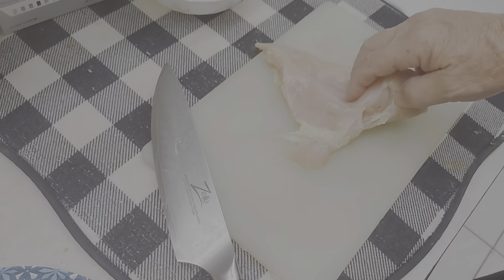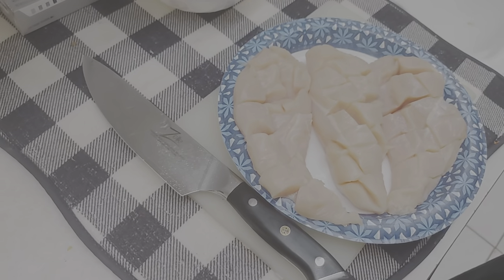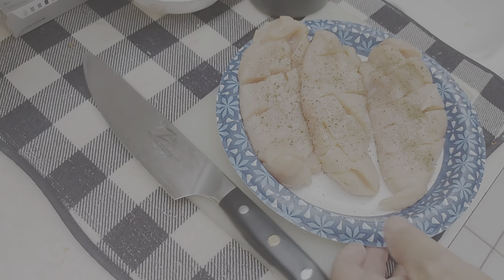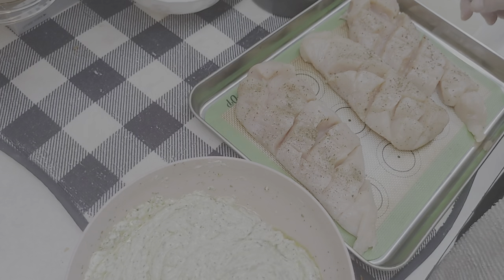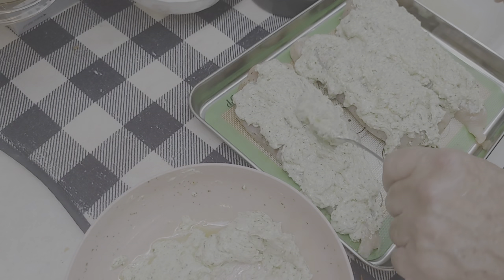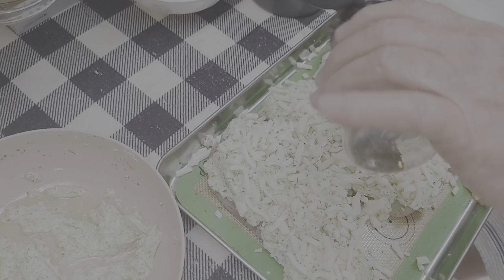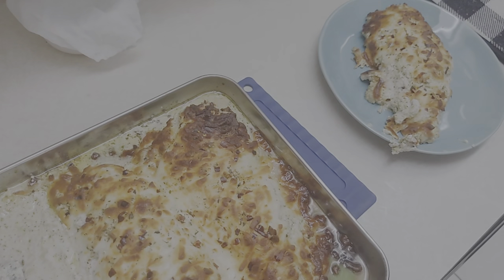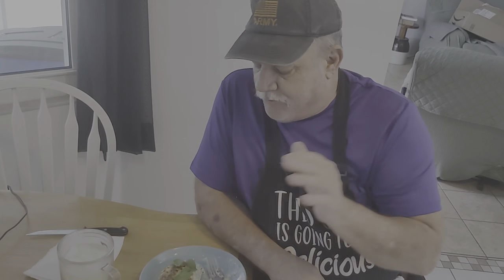EP# 436. Delicious Chicken Breast With a Creamy White Pesto Sauce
This is one of my favorite chicken dishes, not to mention easy to make. Pick  your own sides and enjoy!!

Creamy Pesto Chicken

Ingredients:

3-4 boneless skinless chicken breasts

1/3 cup your favorite pestso

8 oz cream cheese (room temp or whipped)

2 cups shredded mozzarella

Instructions:

Follow steps shown in video